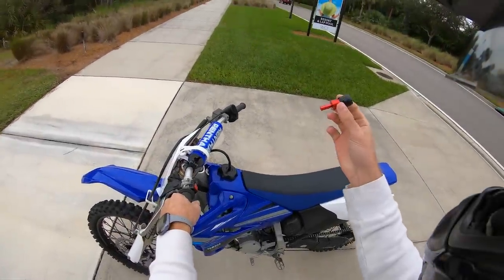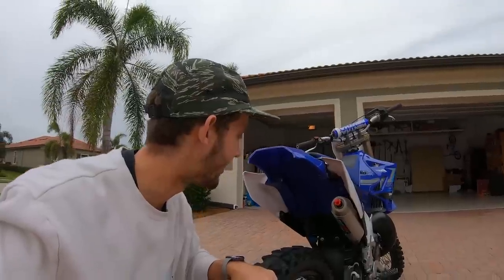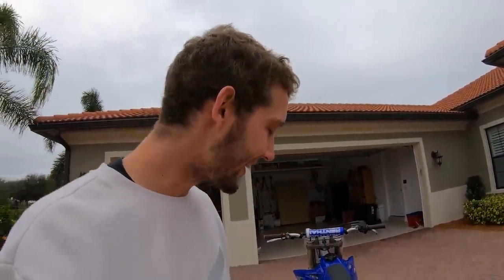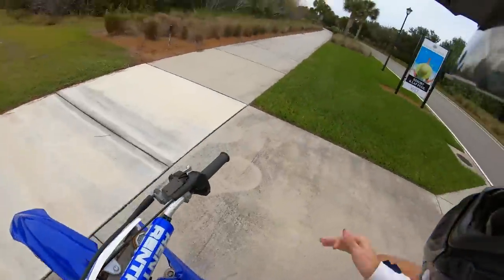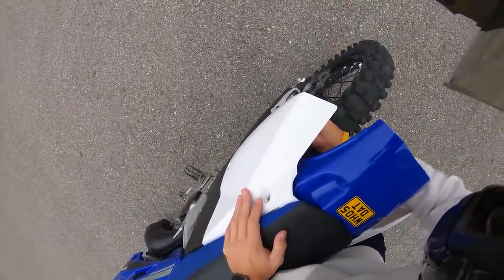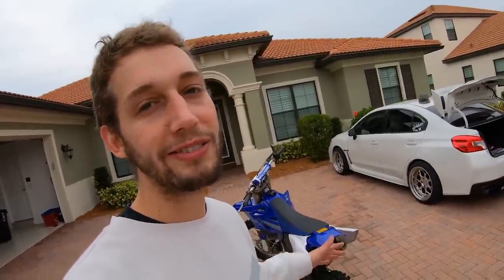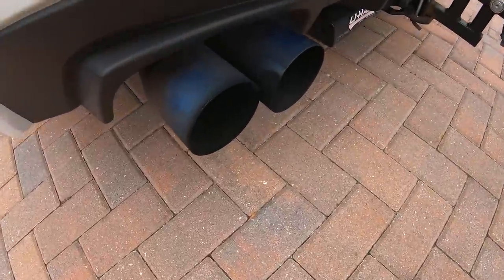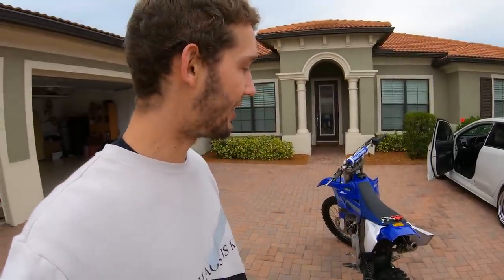TURBO EXHAUST WHISTLES ON MY YZ125 DIRT BIKE!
Had the crazy idea to put some turbo whistles on my YZ 125 Dirt Bike! So surprised on the outcome of this!

Supermoto: 09 DRZ400sm
Pit Bike: 2019 Thumpstar 140cc